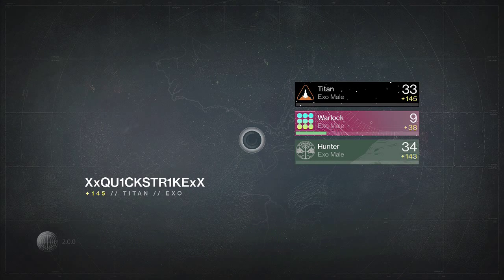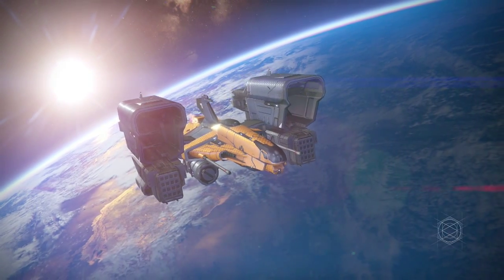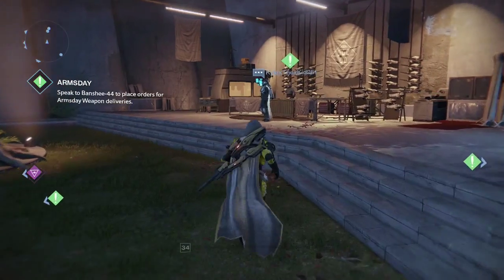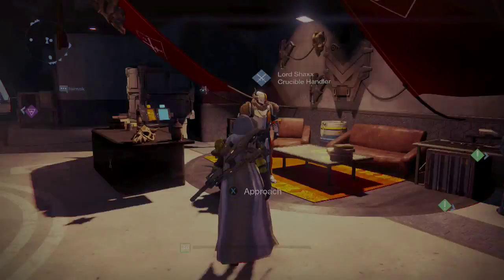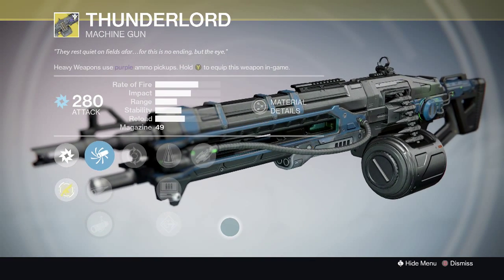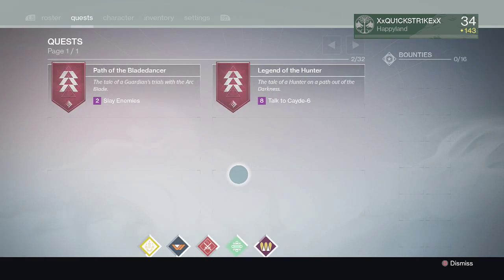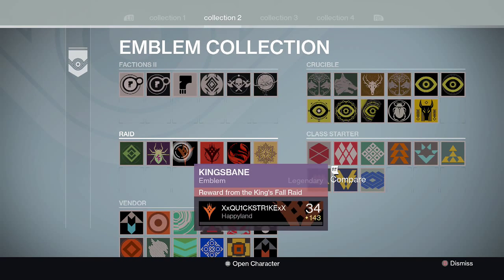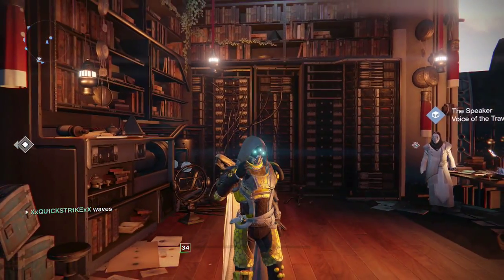Destiny - The Taken King - UPDATE 2.0!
Heres some taken King!